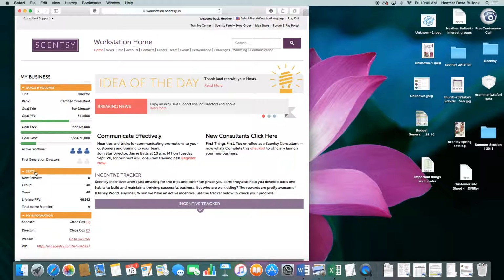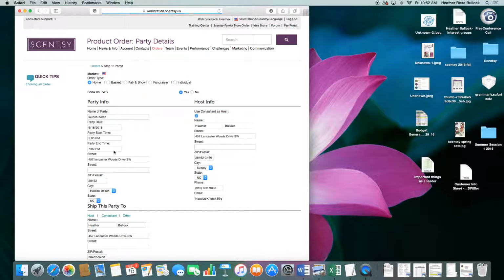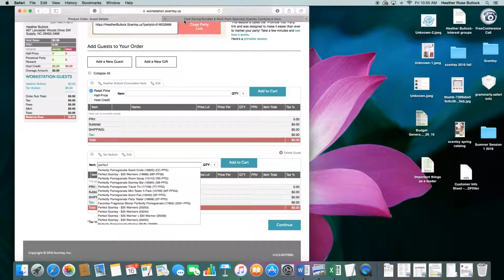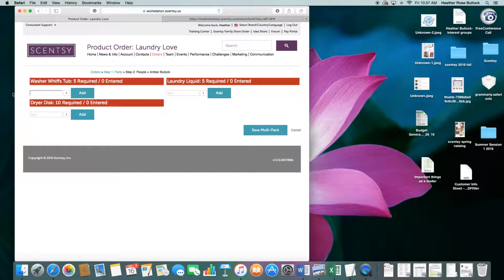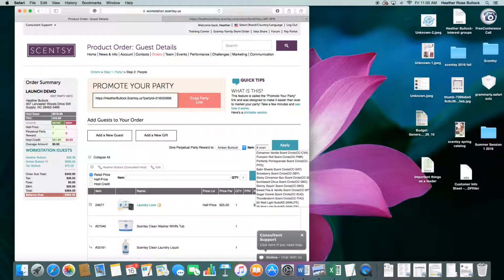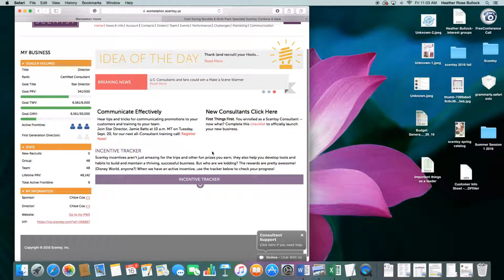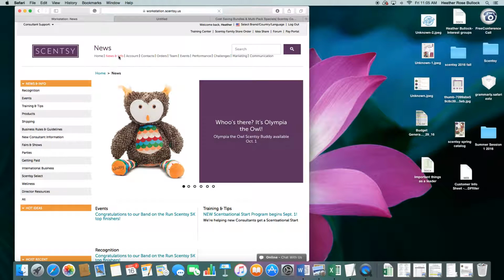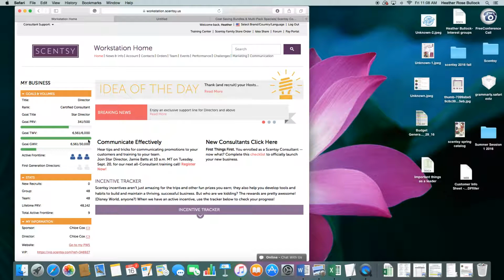NEW Scentsy consultant using workstation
How to work your workstation!